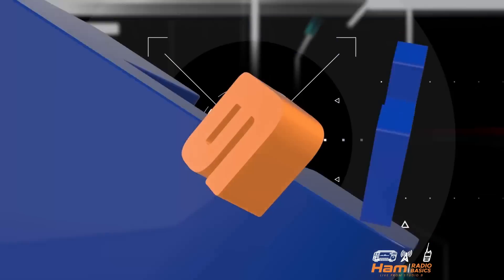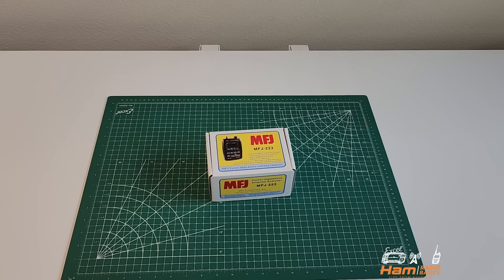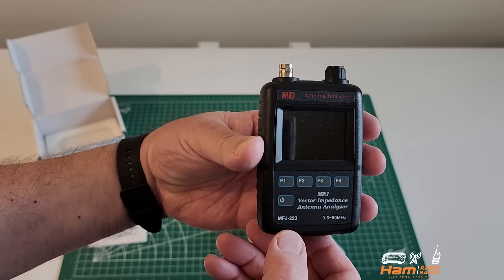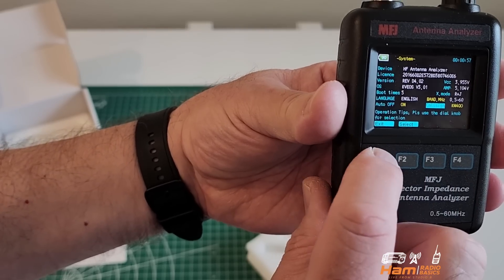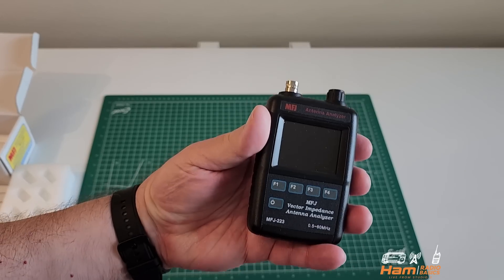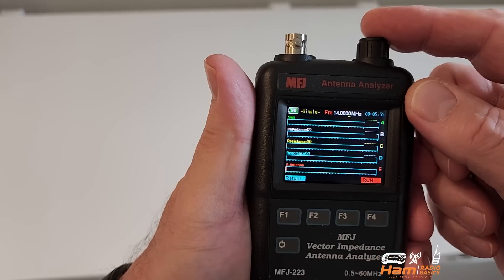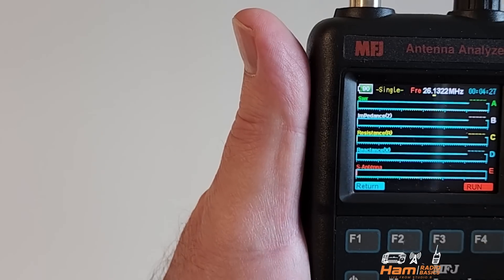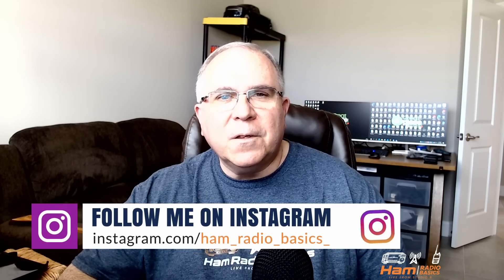MFJ 223 Antenna Analyzer - Unboxing - Setup - Test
About this video:

MFJ 223 Antenna Analyzer - Unboxing - Setup - Test. In this video Bill from Ham Radio Basics shares with us MFJ 223 Antenna Analyzer - Unboxing - Setup - Test. Bill shares with us the unboxing, setup and test of the MFJ 223 Antenna Analyzer. This video shows how to setup, power on, adjust frequencies, and use the MFJ Antenna Analyzer.  Be sure to answer the Question Of The Day and remember "It's a Great Day To QSO". 73's everyone !

Ham Radio Basics Merchandise On Sale Through November 4th !

Bill is a licensed amateur extra ham radio operator from Tampa, Florida. He enjoys ham radio, flying camera drones, RC cars & planes, and trying out new technology. When he's not making QSO's, Bill enjoys cooking, vlogging, movies, his granddaughter, watching sports, and relaxing with his wife.